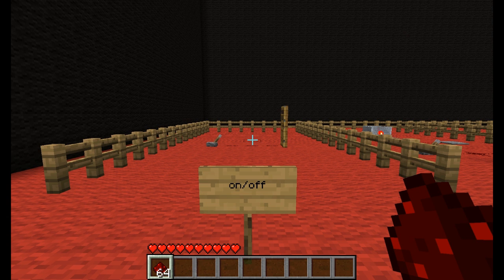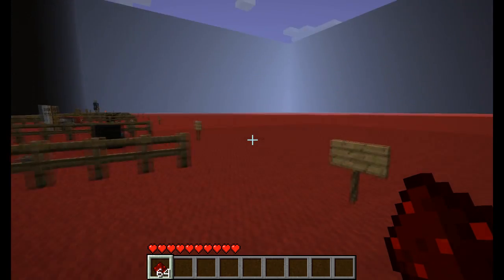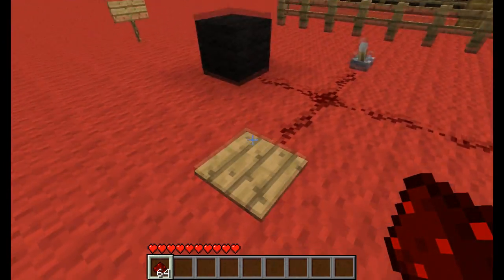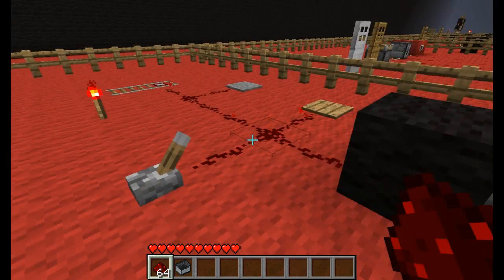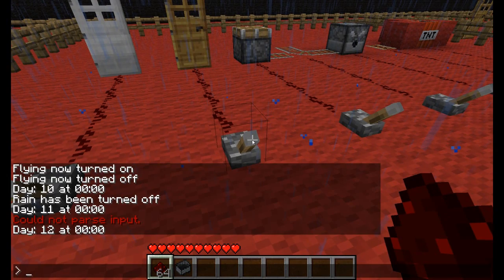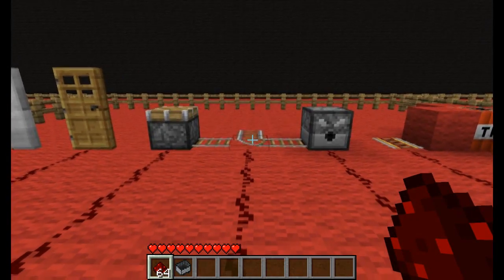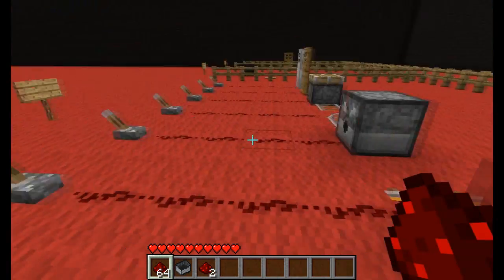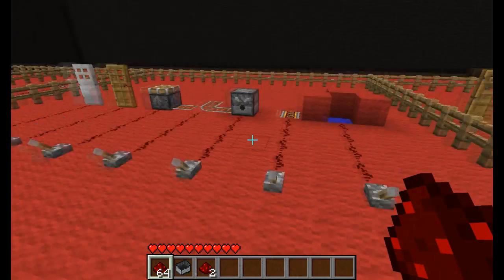Redstone guide part 1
This is my first minecraft video and I hope you guys enjoy it. This is only part 1 of what I hope to be a very long series of videos, as long as you guys keep watching and keep asking for more I promise I will keep delivering.